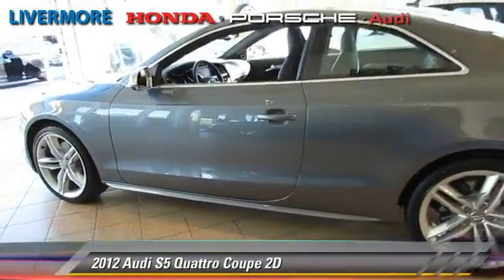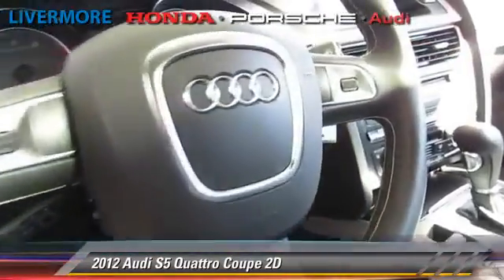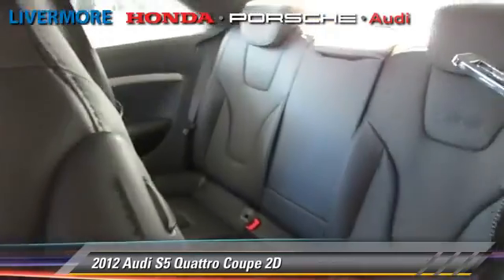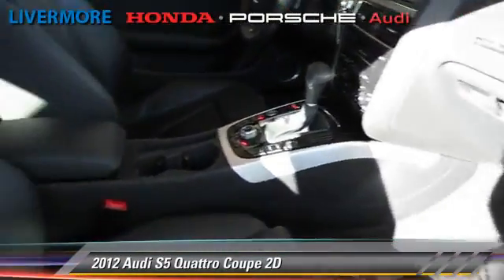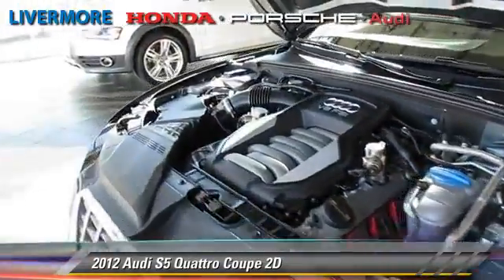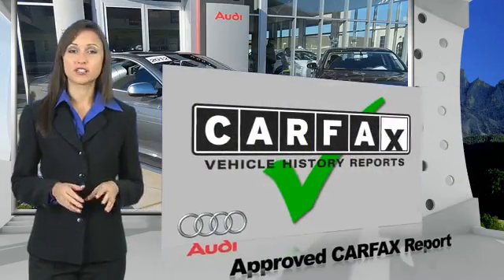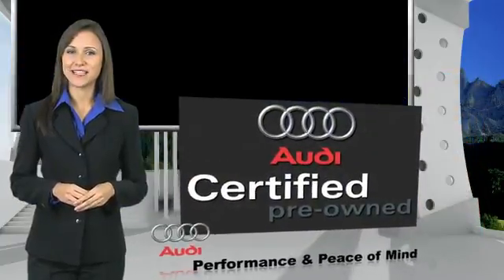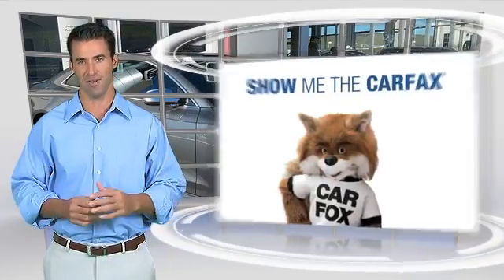Livermore Auto Mall, Livermore CA 94551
[DFIN:2:2632844:I:3E0BA16F:afc21d560f6663d8f8e996b963b2911a]